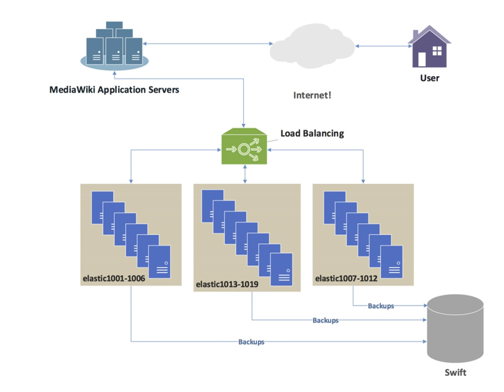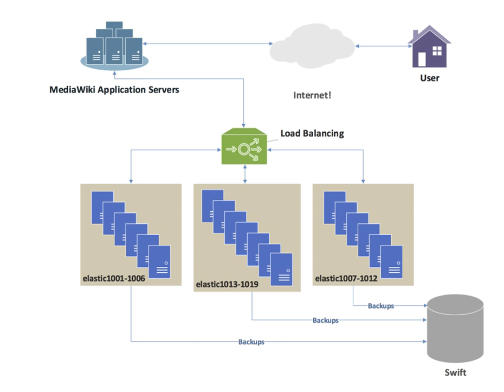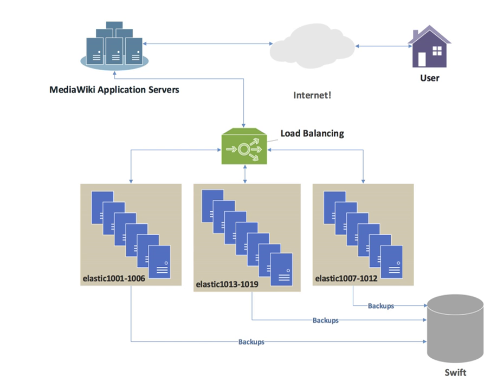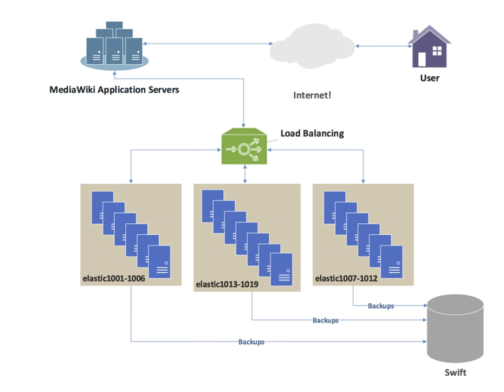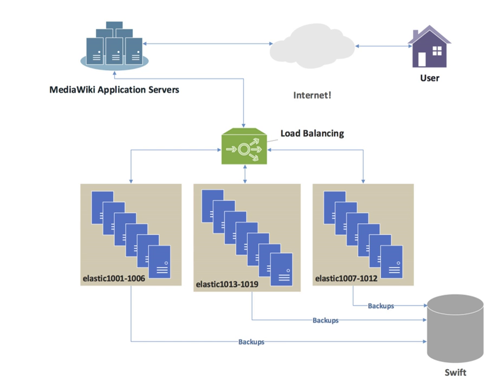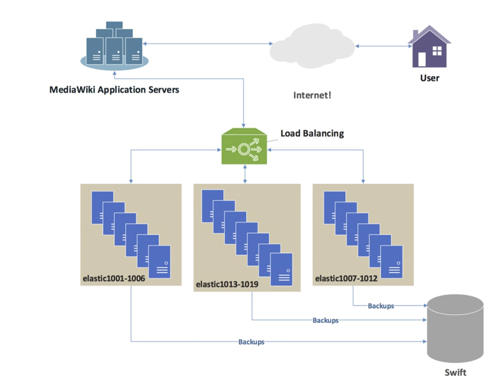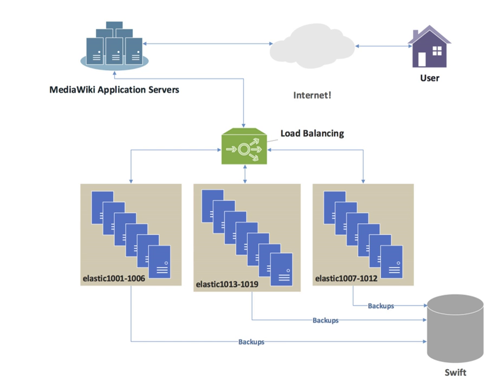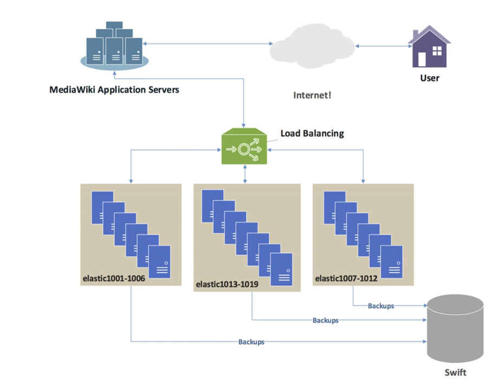Load balancing (computing) | Wikipedia audio article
00:01:12 1 Internet-based services
00:01:52 1.1 Round-robin DNS
00:02:25 1.2 DNS delegation
00:04:43 1.3 Client-side random load balancing
00:06:05 1.4 Server-side load balancers
00:07:34 1.4.1 Scheduling algorithms
00:08:22 1.4.2 Persistence
00:12:53 1.4.3 Load balancer features
00:19:39 2 Use in telecommunications
00:20:31 2.1 Shortest Path Bridging
00:21:27 2.2 Routing 1
00:22:27 3 Use in datacenter networks
00:23:49 4 Relationship to failovers

- Socrates

SUMMARY
In computing, load balancing improves the distribution of workloads across multiple computing resources, such as computers, a computer cluster, network links, central processing units, or disk drives. Load balancing aims to optimize resource use, maximize throughput, minimize response time, and avoid overload of any single resource. Using multiple components with load balancing instead of a single component may increase reliability and availability through redundancy.  Load balancing usually involves dedicated software or hardware, such as a multilayer switch or a Domain Name System server process.
Load balancing differs from channel bonding in that load balancing divides traffic between network interfaces on a network socket (OSI model layer 4) basis, while channel bonding implies a division of traffic between physical interfaces at a lower level, either per packet (OSI model Layer 3) or on a data link (OSI model Layer 2) basis with a protocol like shortest path bridging.